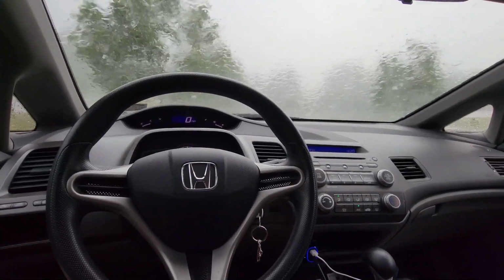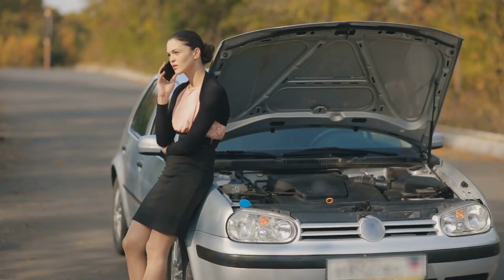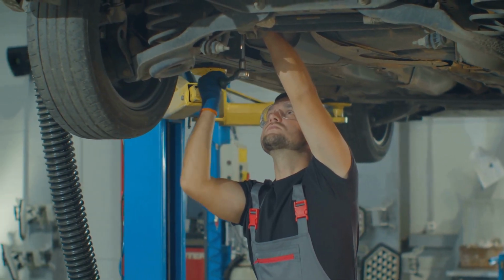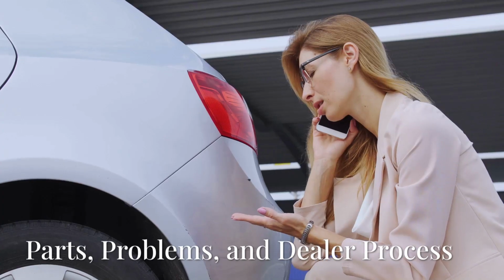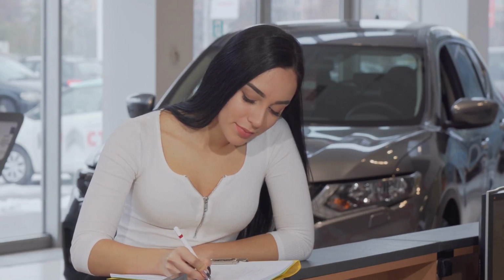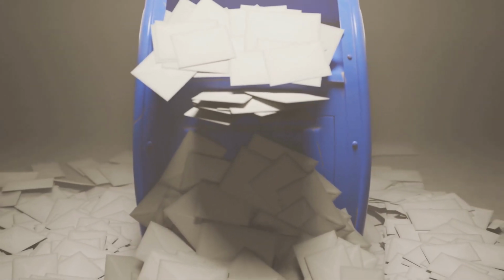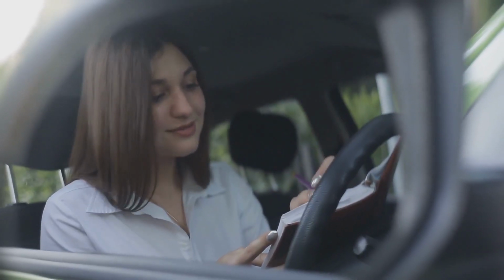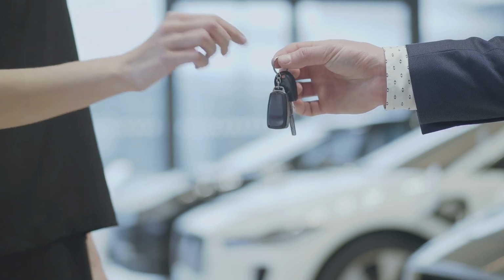Fuel Pump Failure? 2018 2019 Honda CR-V Stalling DTC P0087 Explained! TSB A21-031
Honda CR-V owners, listen up! This video breaks down the Fuel Pump Service Bulletin (A21-031) affecting 2018–2019 CR-V models. While not classified as an official recall, this issue can cause your engine to stall or fail to start, triggering DTC P0087 – Fuel Rail Pressure Too Low.

✅ We’ll explain:
 • The true cause of the problem (fuel pump motor impeller swelling)
 • What symptoms to watch out for
 • Why this is not a full recall (but still dangerous)
 • What Honda dealers are doing (limited parts, prioritization)
 • How to check if your vehicle is affected

🛠️ Whether you’re already experiencing issues or just want peace of mind, this video has the full scoop. Don’t wait until your CR-V leaves you stranded.